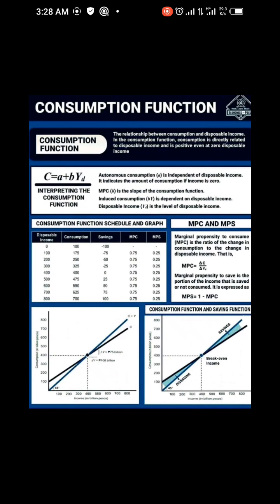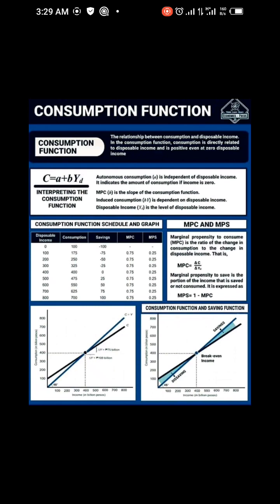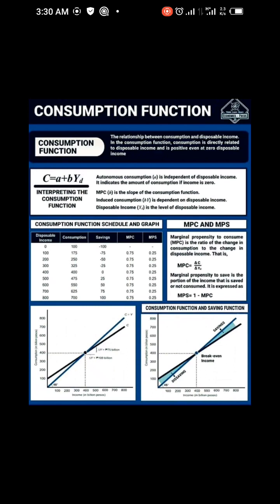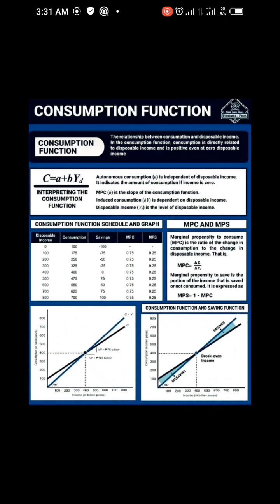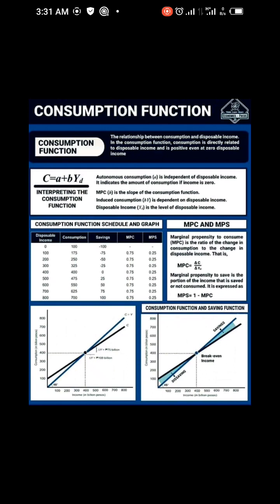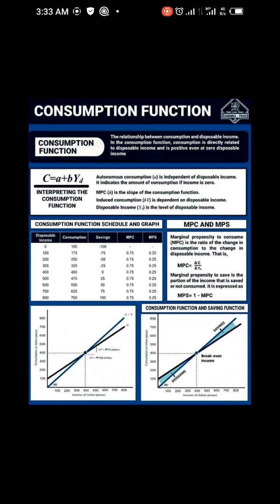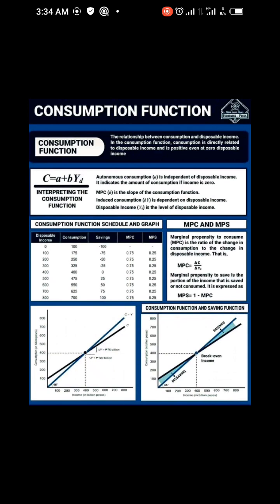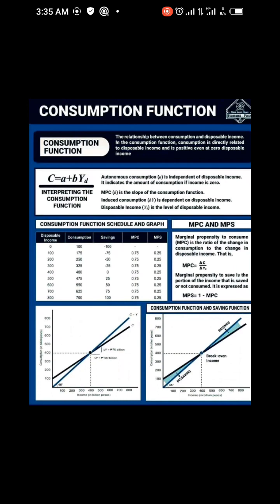Consumption function and multiplier effects.